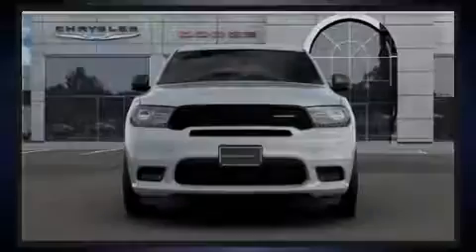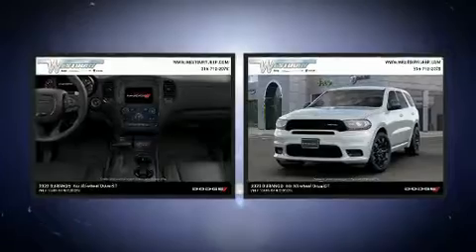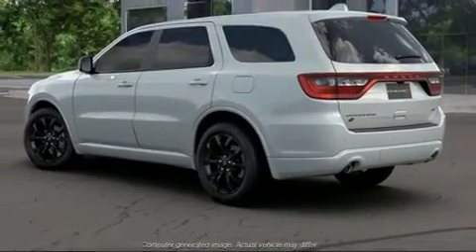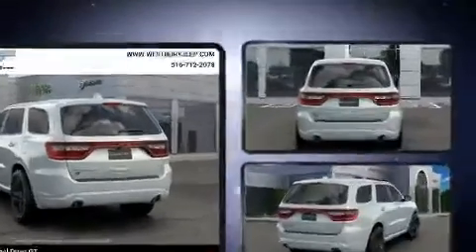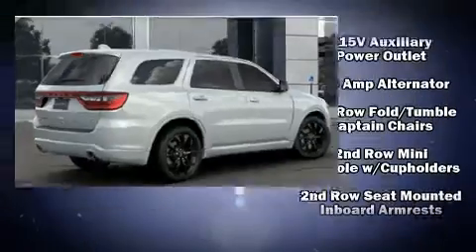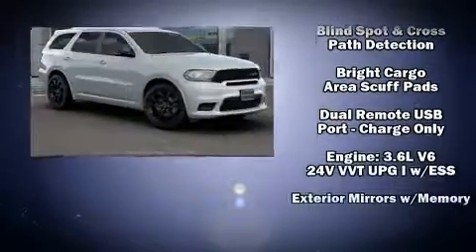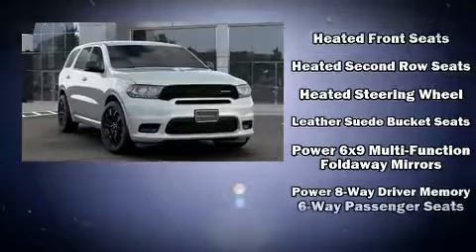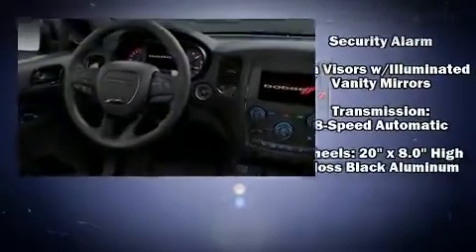2020 Dodge Durango GT PLUS AWD in Jericho, NY 11753-1004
Familiarize yourself with the 2020 Dodge Durango. It features all-wheel drive versatility, an automatic transmission, and a refined 6 cylinder engine. Top features include heated front seats, 1-touch window functionality, a power seat, automatic temperature control, turn signal indicator mirrors, a power rear cargo door, blind spot sensor, and much more. Third row seats provide an even greater maximum passenger capacity. Dodge also prioritized safety and security with features such as: head curtain airbags, front side impact airbags, traction control, brake assist, anti-whiplash front head restraints, a security system, an emergency communication system, and 4 wheel disc brakes with ABS. Electronic stability control ensures solid grip atop the road surface, no matter how challenging the driving conditions. We pride ourselves on providing excellent customer service. Please don't hesitate to give us a call.